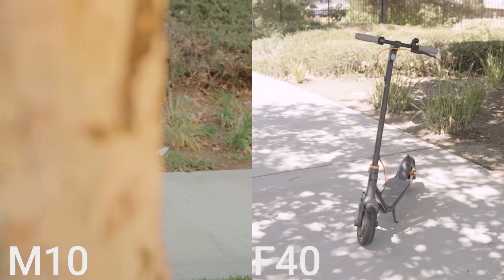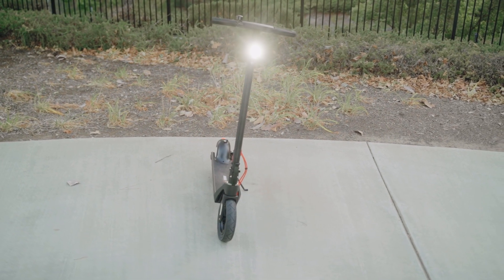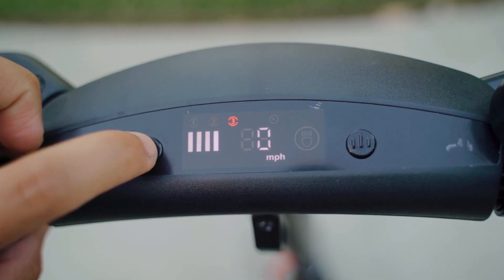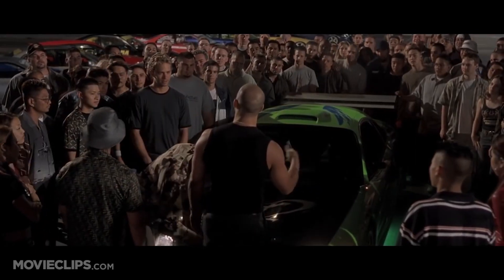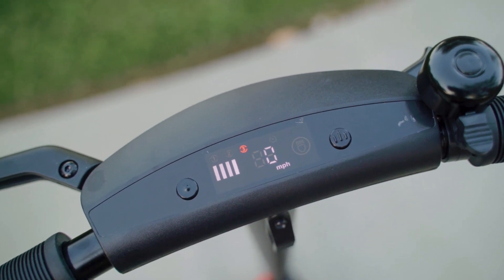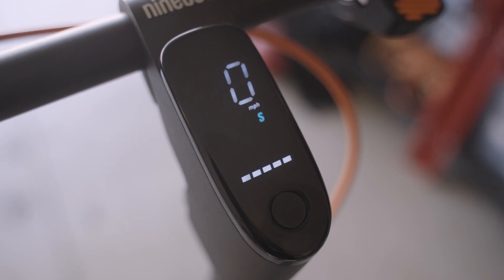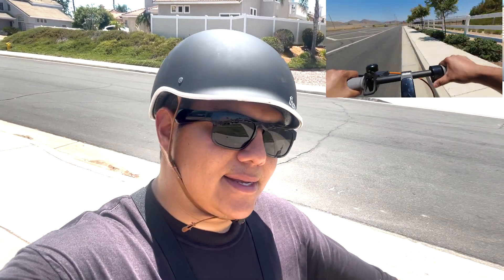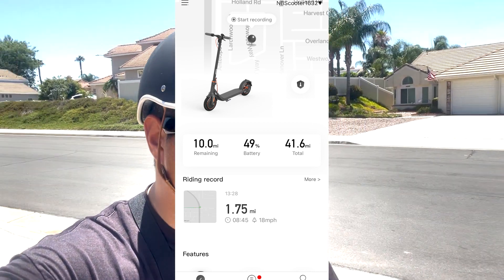Segway F40 vs TurboAnt M10. RANGE TEST. F40s alleged 25Mile Range vs. M10 18mile Range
Not only do I do a deep dive on the Similarities and Differences between Segways F40 and The TurboAnt M10 but I do a range test on both of these EVs and let me tell you. I was shocked with the results. Segways continues to underperform for some reason. Still feels, and looks better but performance was not quite there. See for yourself and give me your thoughts.

The TurboAnt has a great two way breaking system but be careful when going downhill at a top speed rate. Actually, I dont even recommend doing that with ANY EV vehicles but just know the faster and steeper that hill is, the higher chances of the brakes performance to be poor.